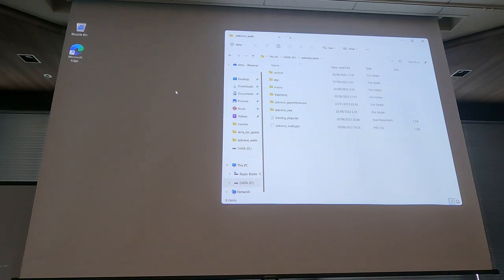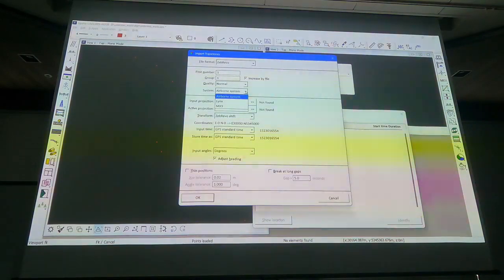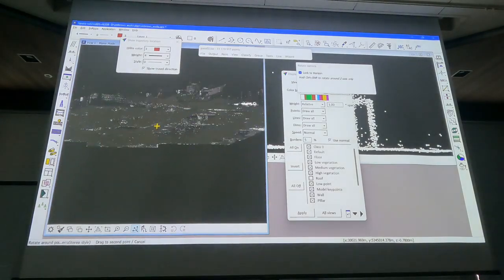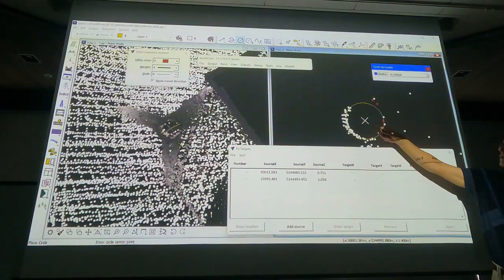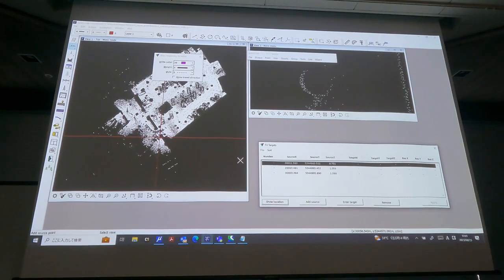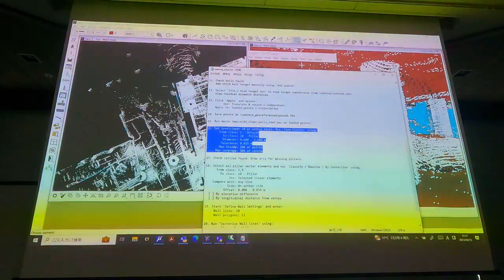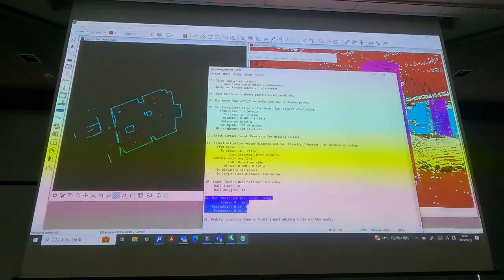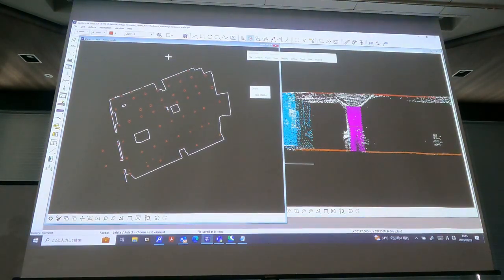【A-2-1】16th TerraSolid Days in Japan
※トレーニング用のデータやライセンス等は下記よりダウンロードお願い致します。
DL期限2023年10月19日

16th TerraSolid Days in Japan
2023年8月22日～8月24日
渋谷ソラスタコンファレンスにて開催

講師：TerraSolid社　Arttu氏

株式会社みるくる
〒150-0043
東京都渋谷区道玄坂1-12-1渋谷マークシティ ウエスト22階

その他お気軽にご相談頂けますと幸いに存じます。